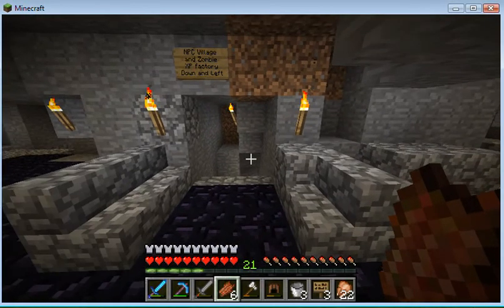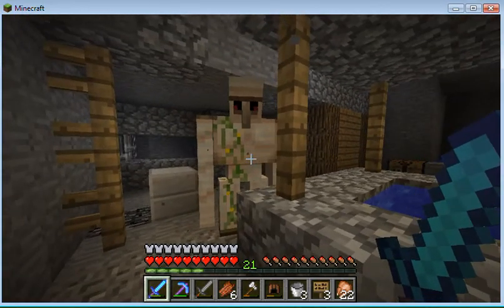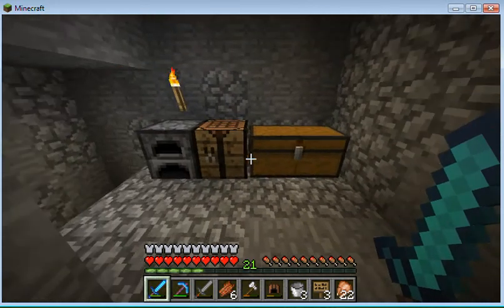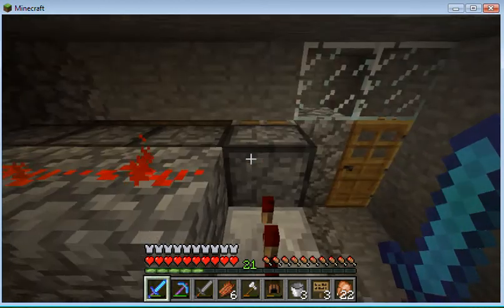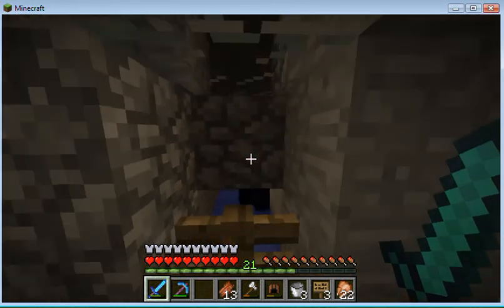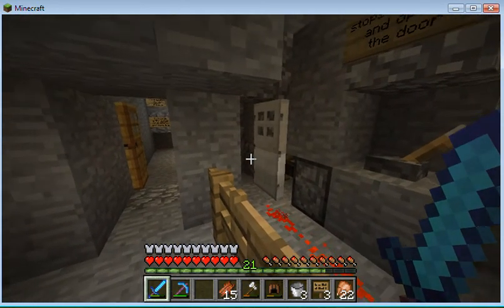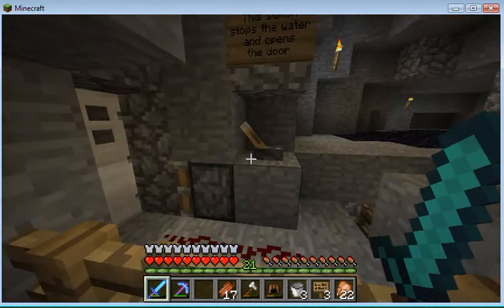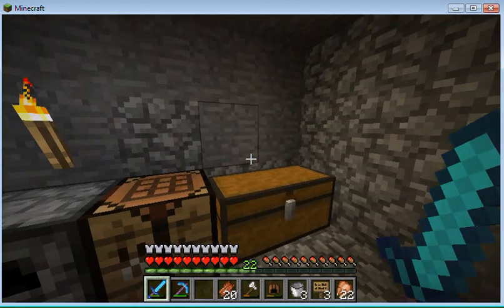Zombie rescue trap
Turn your zombies into NPC's and start a trading village.